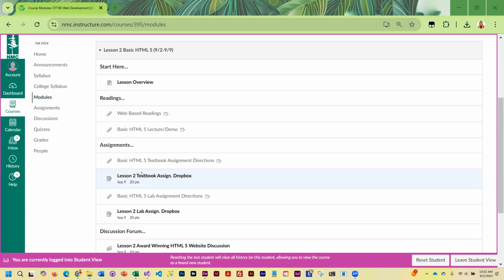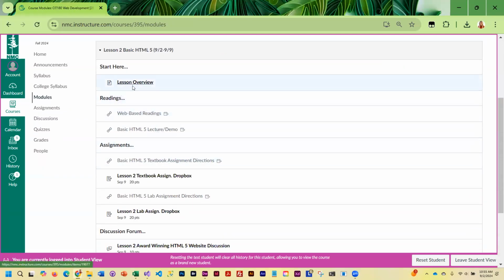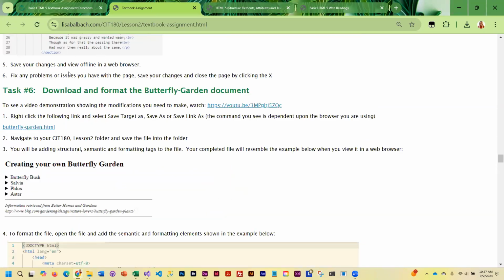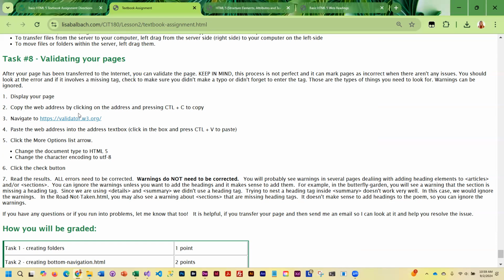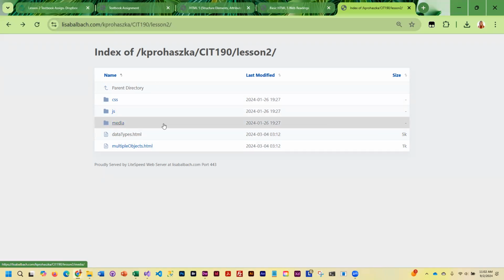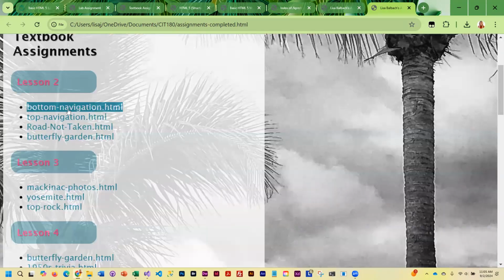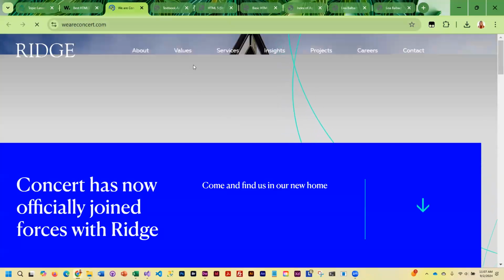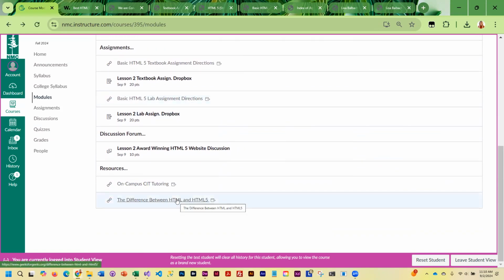CIT180 Lesson2 Overview Fall 2024